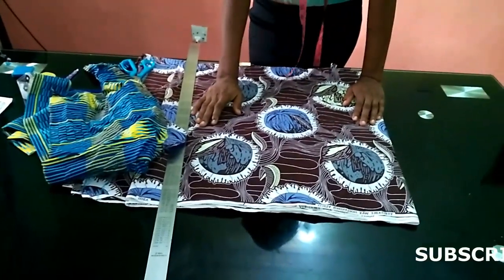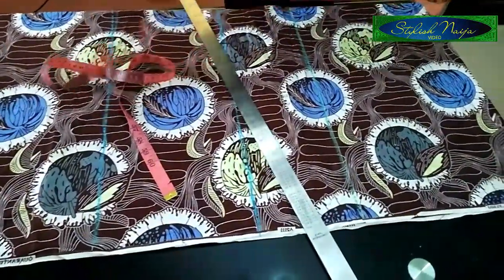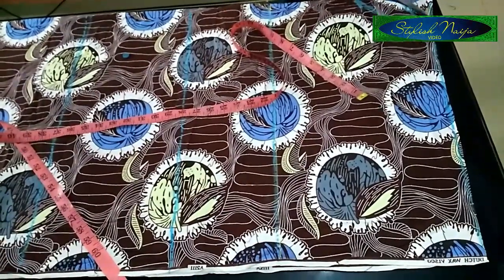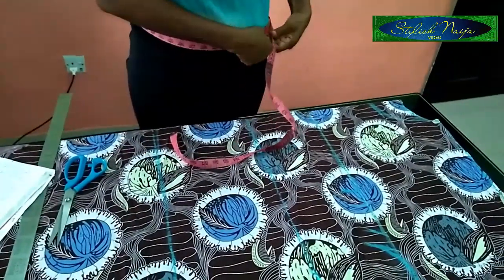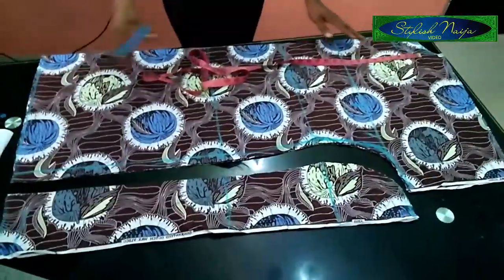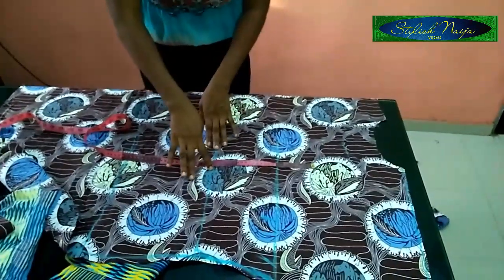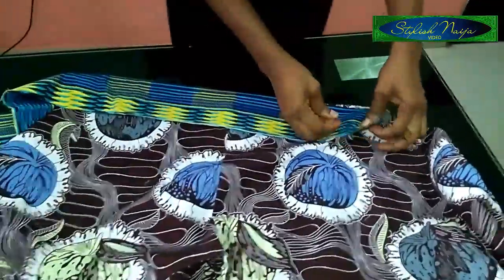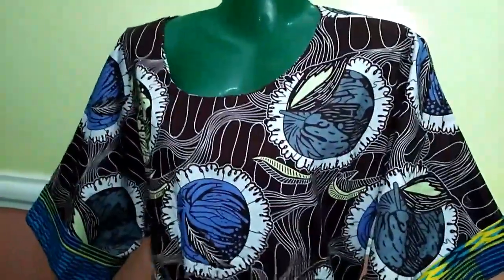How To Cut A SHAPE GOWN ||cutting and stitching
stylishnaija  have made this tutorial so easy. ...that at the end of it any beginner  will be able to cut and sew a shape gown and any other gown of such style